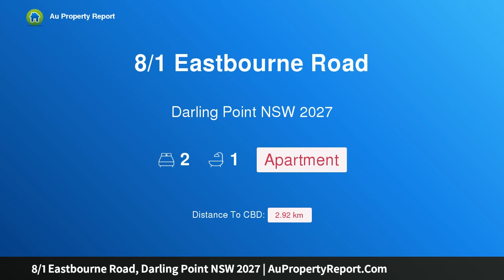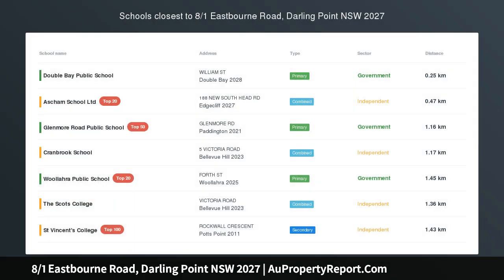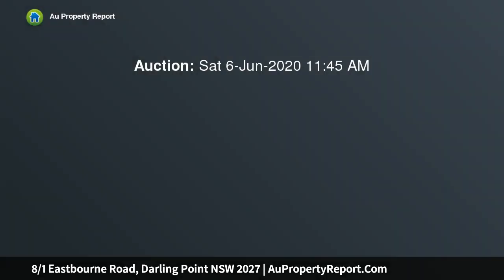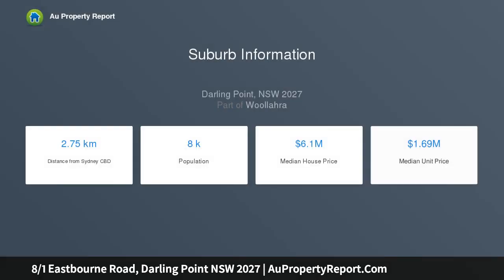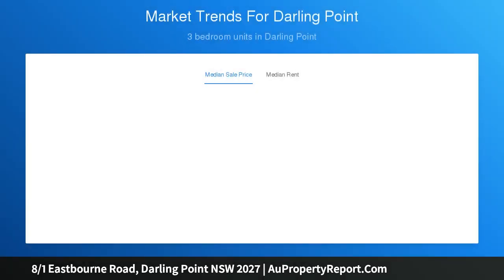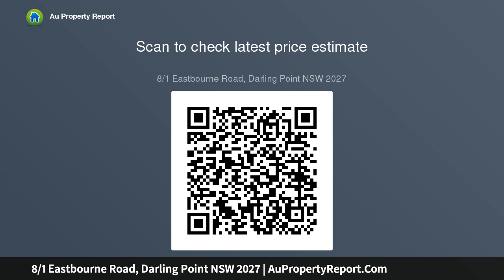8/1 Eastbourne Road, Darling Point NSW 2027 | AuPropertyReport.Com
8/1 Eastbourne Road, Darling Point NSW 2027
Property Type: apartment
Bedrooms: 2
Bathrooms: 2
Car Space: 0
Semi-Sized Art Deco Apartment, Exclusive Peninsula Setting